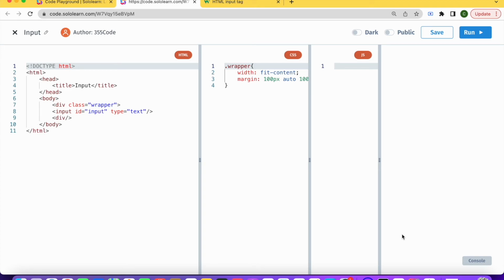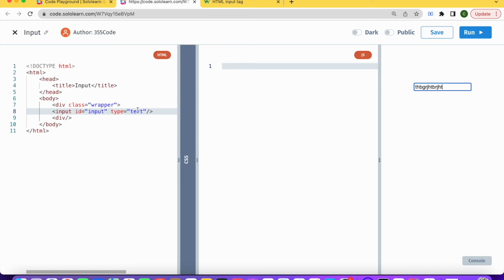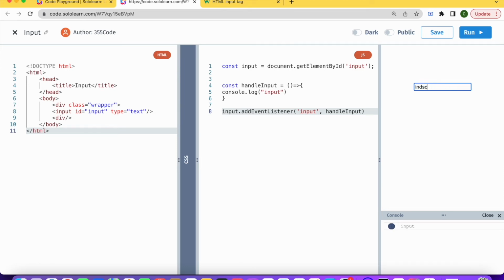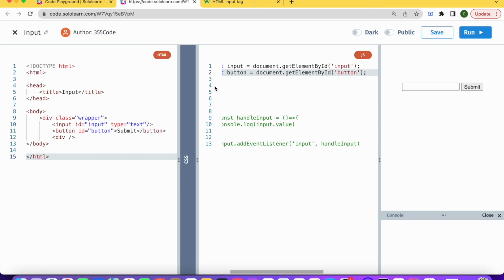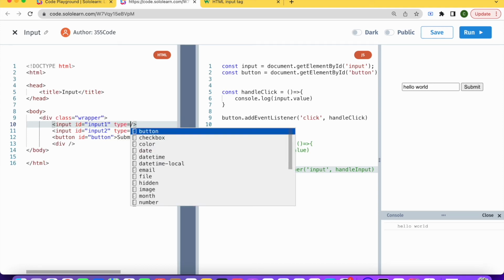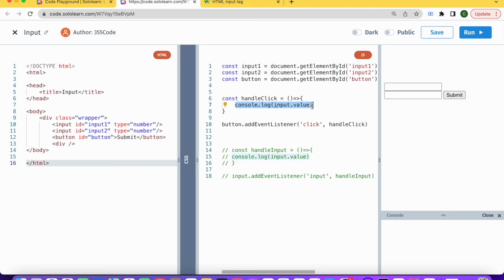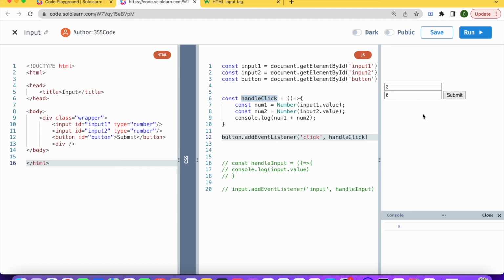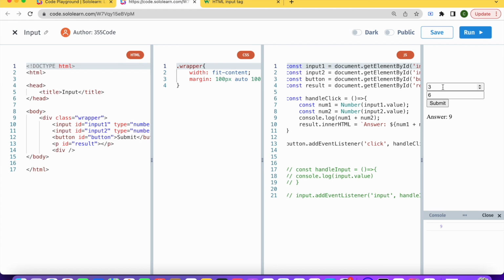Javascript HTML Input in 10 MINUTES | text, dates, numbers - Make a Calculator App!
In this tutorial, we explain how to use an HTML input tag and add an input event listener in Javascript.

About us:

355Code specializes in helping kids begin their coding journey by combining fun tools like CodeHS with expert teachers with degrees in computer science and many years of experience in the industry.